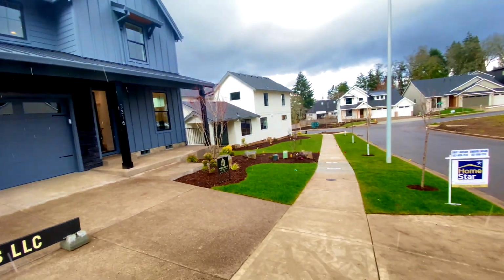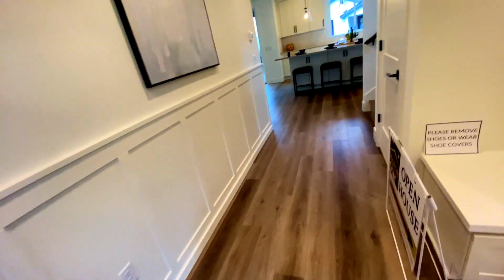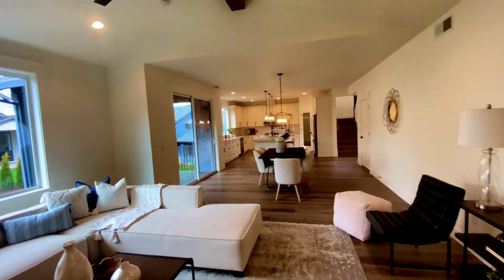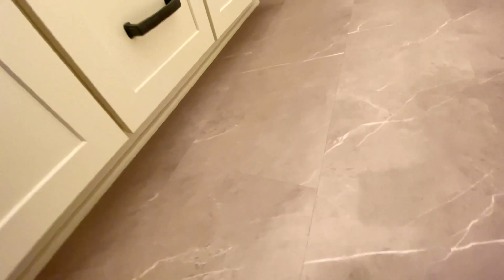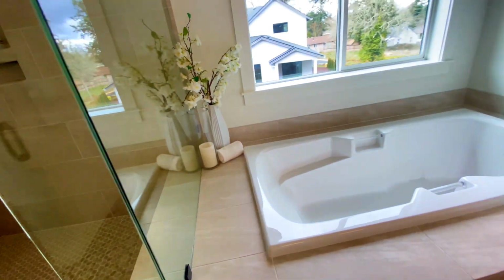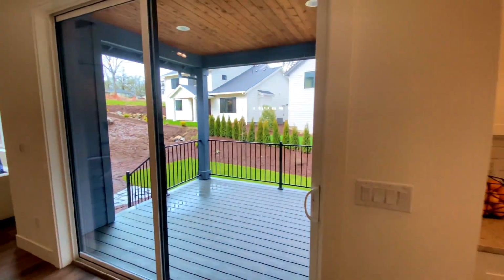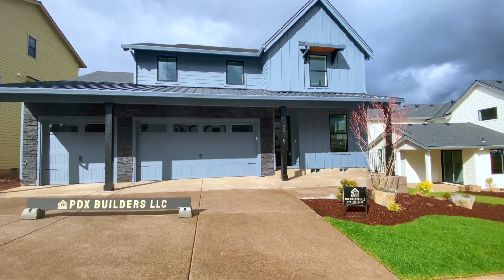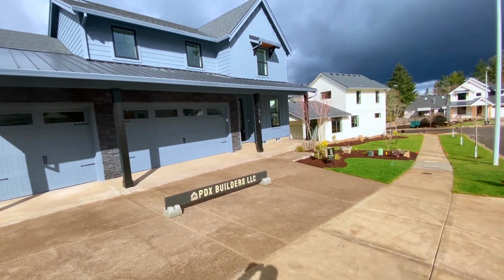The most STUNNING New Construction Home... South Salem Home Tour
Best way to reach us? Shoot us an email or inquire through our website!

I'm a Real Estate Agent in the beautiful state of Oregon! My husband Spencer and I are a husband and wife real estate team. We share weekly videos talking about all things local real estate in Salem, Oregon and the surrounding areas! If you live in Oregon, are thinking about moving to Oregon someday, OR if you are just a fan of the beautiful Oregon area then don't forget to hit subscribe so you don't miss anything! Do you live outside of the state of OR and are thinking about making a move?

Join me at Real Brokerage with the link below - or reach out, I am happy to share more!
(If you are interested in joining REAL Broker, LLC and don’t have a sponsor, I would love to be your sponsor in the company at no additional cost to you.  I will then have a vested interest in your success at REAL).
When you sign your Independent Contractor Agreement, just put my name, Mariah Crawford, down as your “sponsor” and you'll officially have me in your upline.

Proudly serving Salem, Oregon - the Willamette Valley, and Surrounding Areas

We love receiving your referrals! Thank you X100.

First time home buyer tips!
Relocating to Oregon - Moving to Oregon - Buying a house in Oregon...hope these tips can help!!

~ Spencer Crawford and Mariah Vettrus Crawford

***Licensed in Oregon with The Real Brokerage